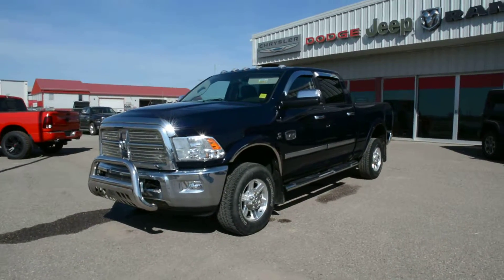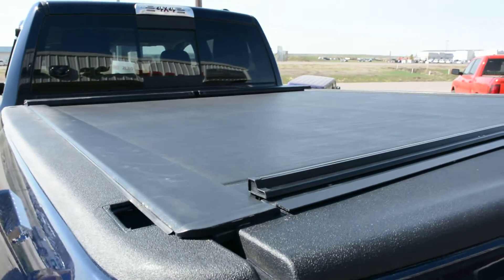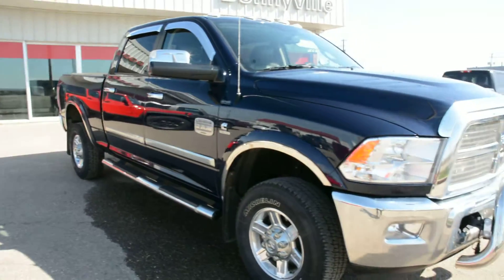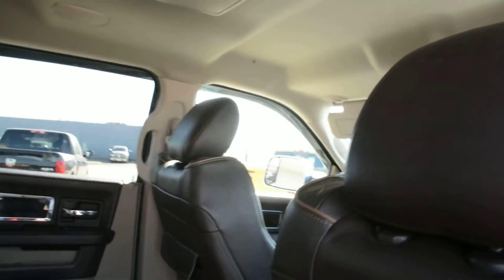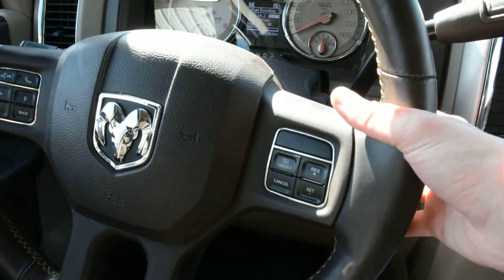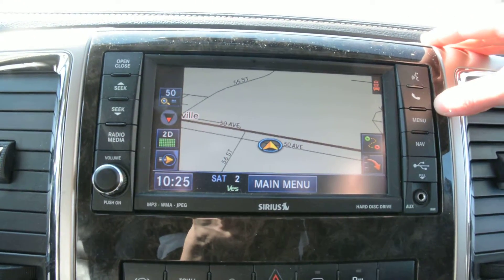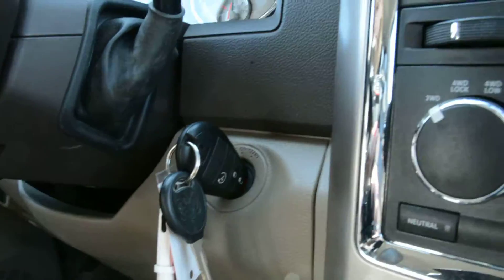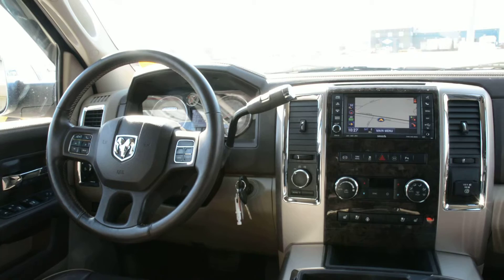2012 Ram 3500 Laramie Longhorn/Limited Edition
Power packed pre-owned Ram 3500 Laramie Longhorn. Loaded with leather seats, rear DVD player, heated front and rear seats, remote start, navigation, Bluetooth and more. The interior features are all in great condition allowing you to ride in comfort surrounded by high quality features. The exterior boasts chrome running boards, Roll and lock tonneau cover. Plus with the power of the 6.7L I6 Cummins Turbo Diesel engine powering your every turn you can be confident behind the wheel or this 2012 Ram.